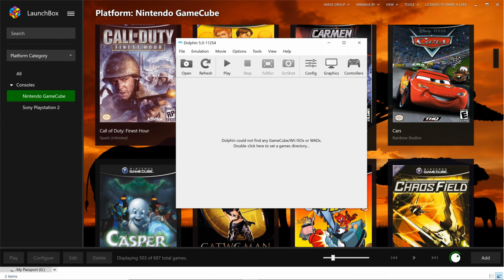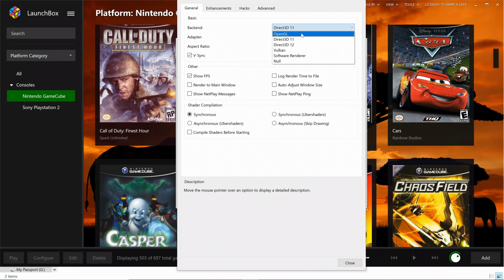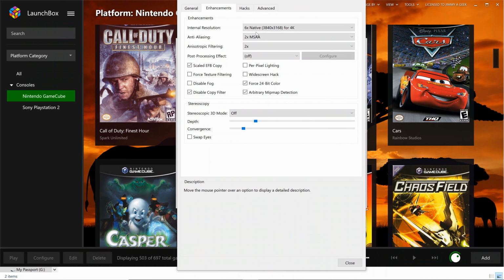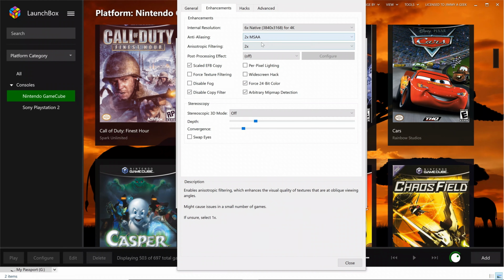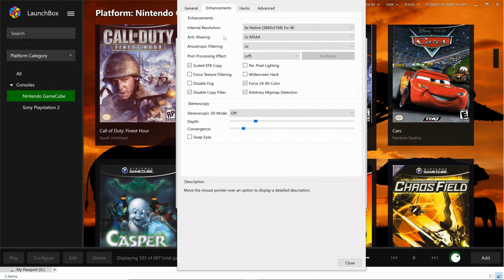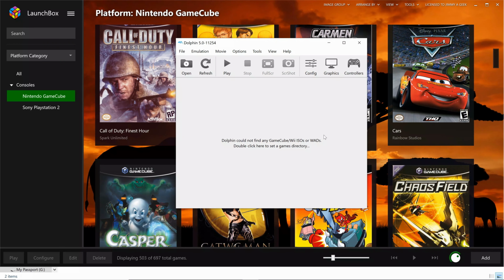Wreckless: The Yakuza Missions 🔥[4K Dolphin Emulator 🐬 3840 x: 2160 Gameplay]🔥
Wreckless: The Yakuza Missions 4K PC Dolphin Emulator 3840 x 2160 GameCube Gaming Laptop Specs:

🔵CPU: i7-9750H
🟢GPU: GTX 1660 Ti
🔴RAM: 16GB DDR4

Let's Play Wreckless: The Yakuza Missions on PC 4K Dolphin Emulator in 3840 x 2160 Resolution.